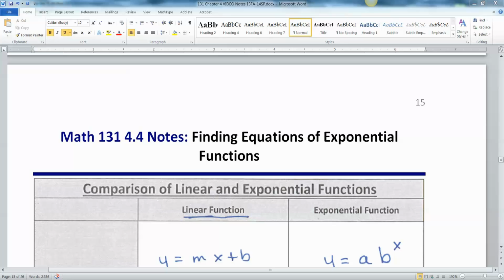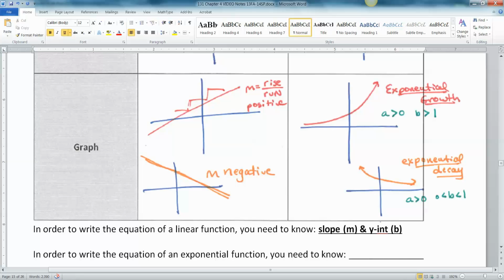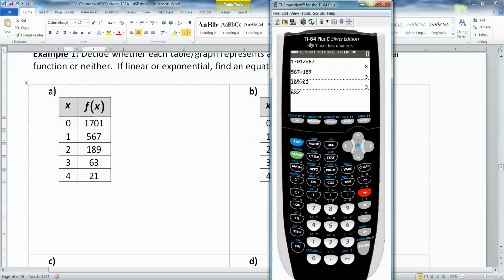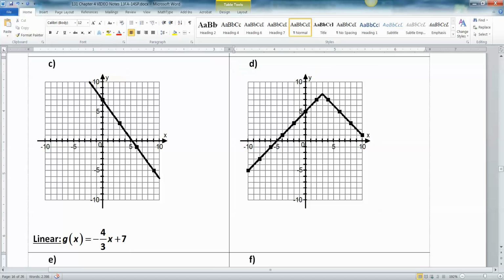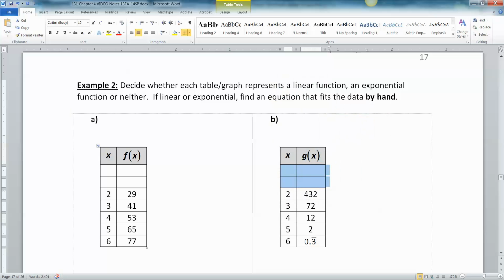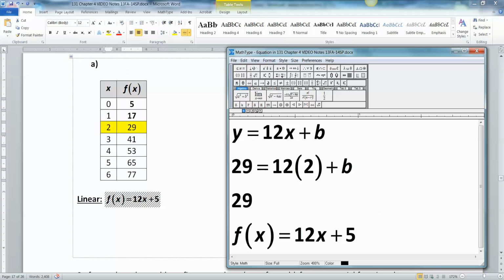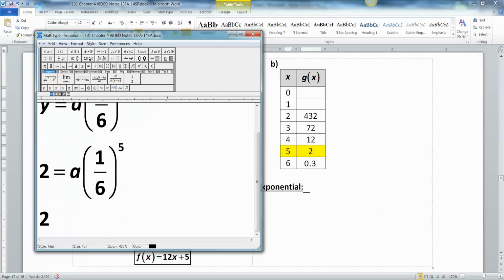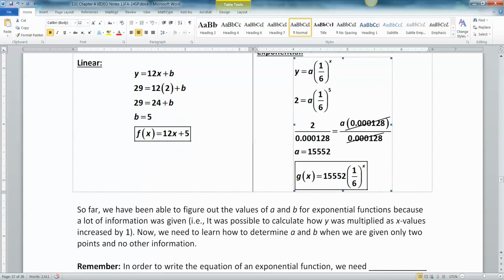4.4 Lecture - Part 1 of 3 - Math 131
Finding exponential and linear functions by hand